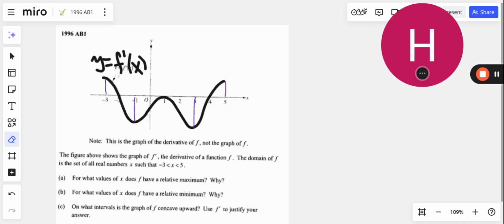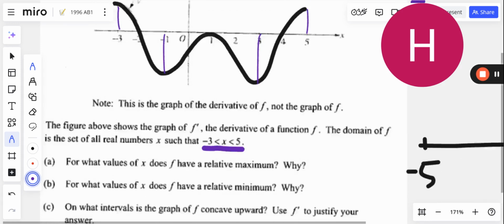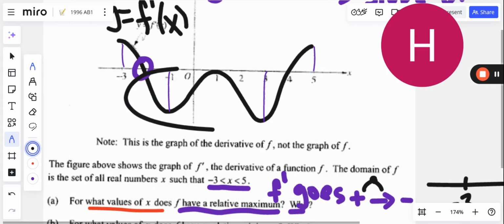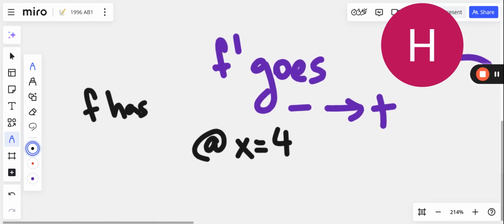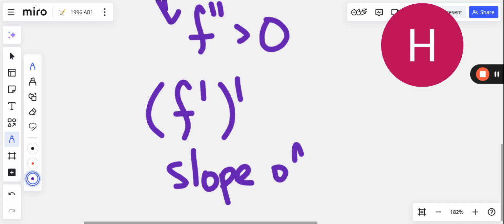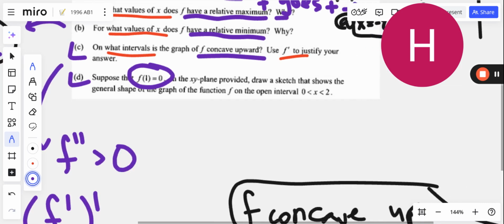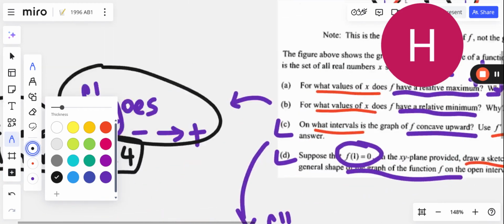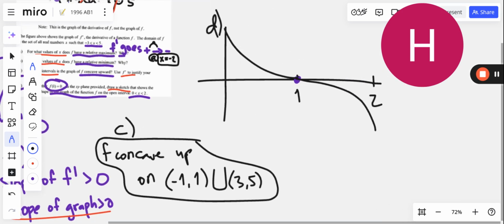Sketch a Graph of f, Given Graph of its Derivative f'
In this video, we have a problem from the 1996 AP Calculus AB exam that gives us a graph of the derivative f', NOT the original function, f. I explain how to identify relative maxima and minima, as well as concavity, using the information provided in the graph which, again, is the DERIVATIVE of f. I encourage you to take the statement in each part of the question and think about how to translate that in terms of the derivative, that way it becomes a matter of simply reading/analyzing the given graph correctly. With a solid understanding of this concept, it will become almost effortless to determine the features of the original function, culminating with an actual sketch of what the graph would look like. Give yourself about 10-12 minutes to work on this for yourself, and then join back when you are ready to see how the interpretations are done here.

- You must be comfortable with going between f, f', and even f''. Remember that Given f', y=0 corresponds to 0 SLOPE of f(flat points), and so relative maximums/minimums can occur there

- A relative maximum/minimum only occurs when the derivative CHANGES SIGN; it is not enough for it to simply hit 0

- Sketching a graph often means there are MANY ways to get a correct answer, so remember that the key features are: exact points(1 is given in this problem); increasing/decreasing intervals(when f' is positive or negative); correct concavity (positive/negative concavity based on f'')

Chapters
0:00 Introduction
0:45 Breaking Down what's Given
2:40 Relative Maximum of f
3:40 How to Use the Given Graph
4:28 Relative Minimum of f
5:30 How to Use the Given Graph
6:20 Understanding Concavity of f
7:45 Identifying f'' Using the Given Graph
9:40 Sketching f Using Previous Answers
10:35 Using f' Graph to Understand Slope of the Sketch